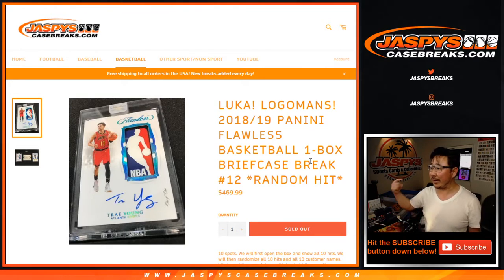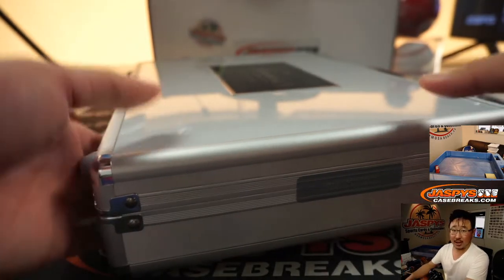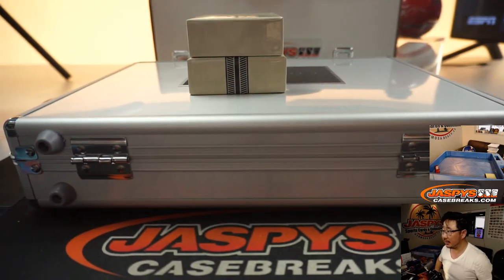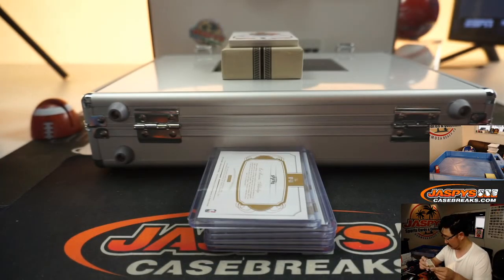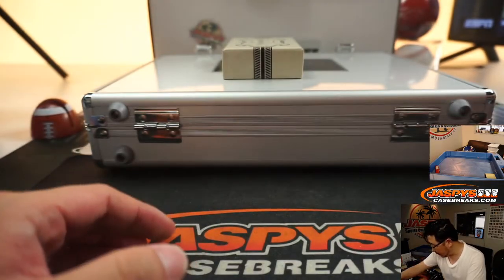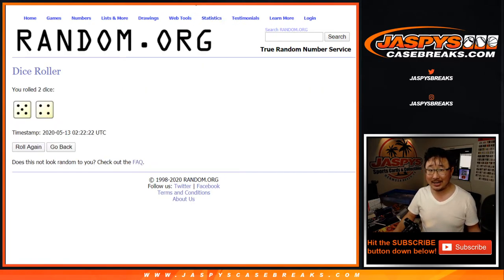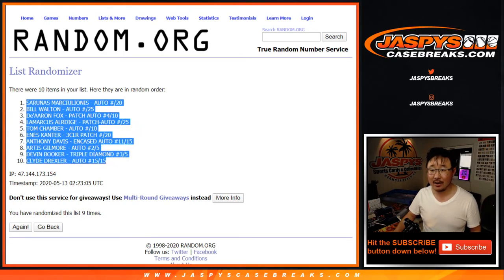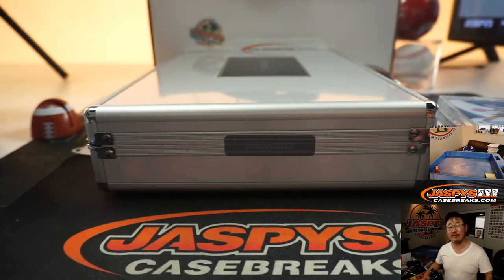Tu, 05.12.20 || 1Box (1/2) RH #12 || 2018-19 Panini Flawless Basketball (NBA)